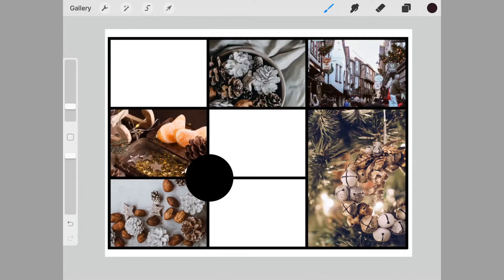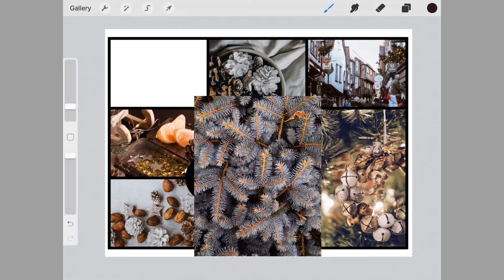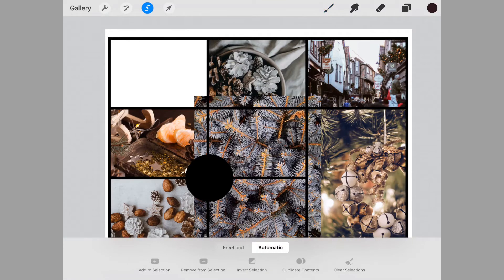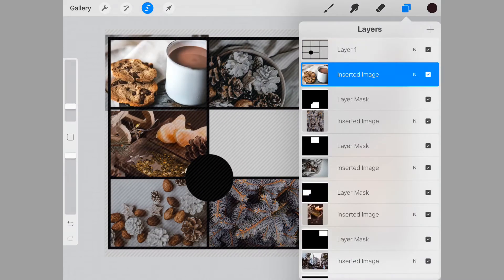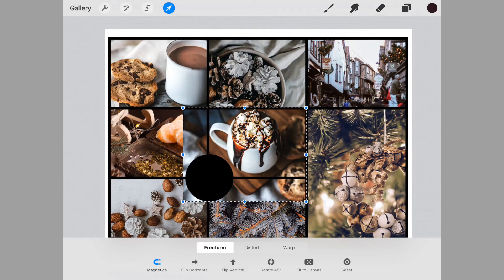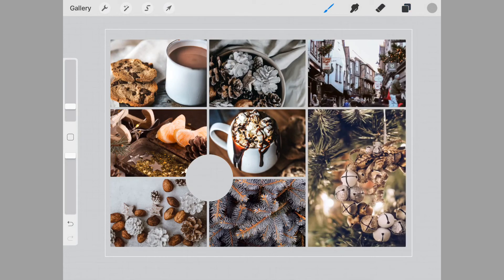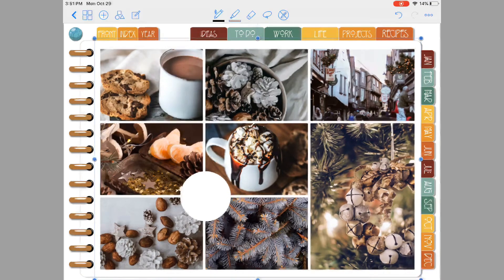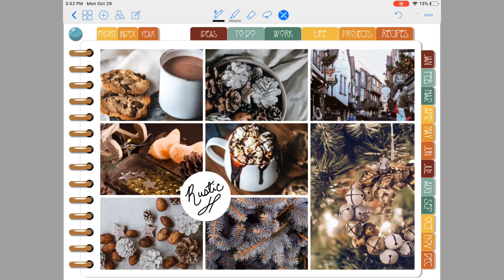Creating a Mood Board on Procreate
In this tutorial we’re going to learn how to create a mood board using masks on Procreate.

The template for this mood board is available in the LucidPen Creatives FB group Frreebie Folder.